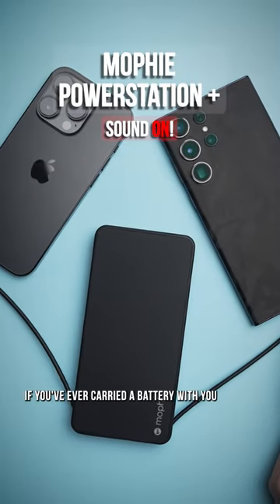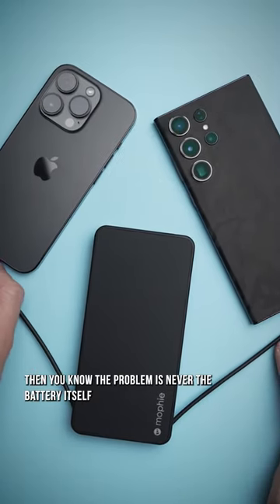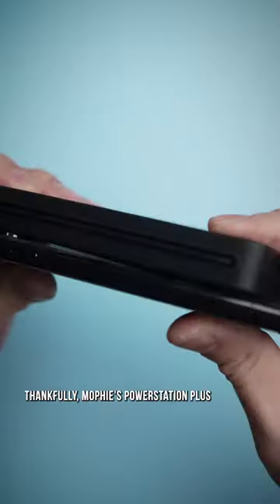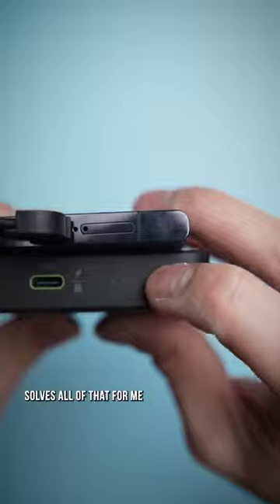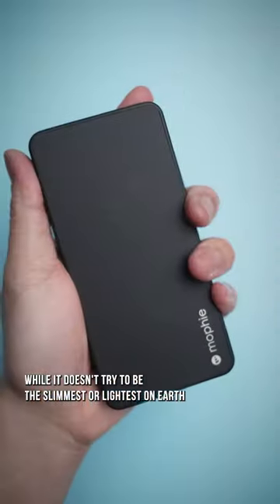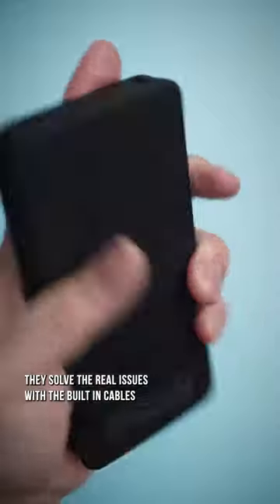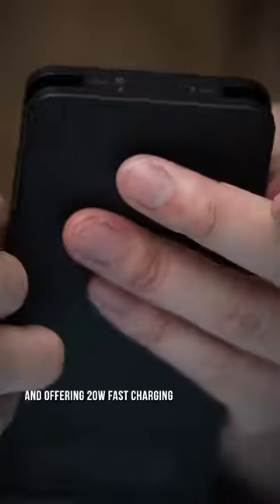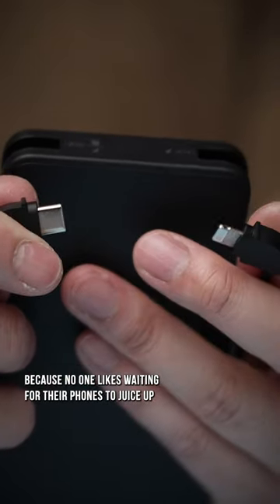Sharing is caring... sometimes... 😇